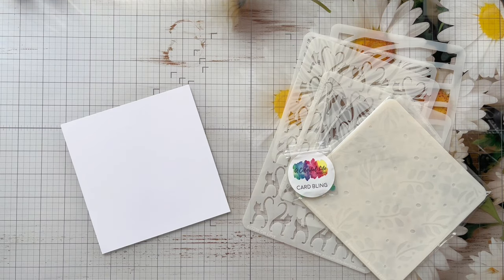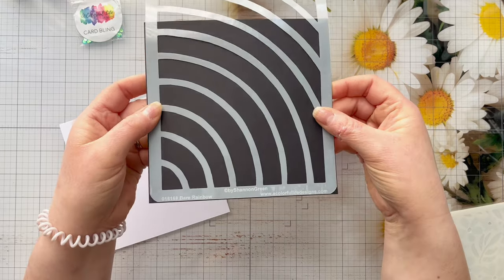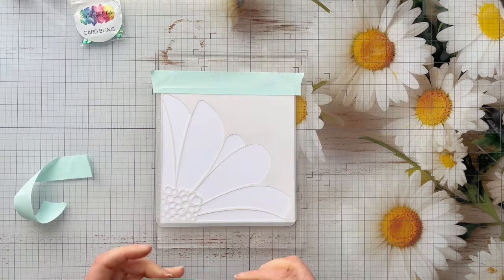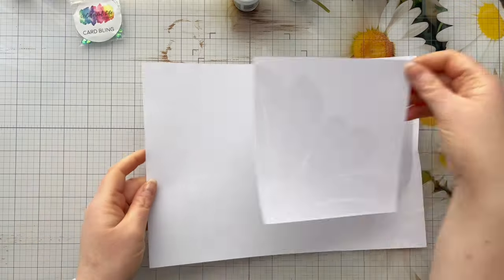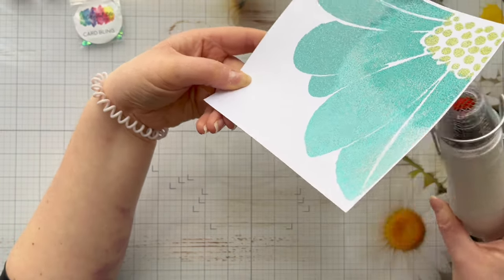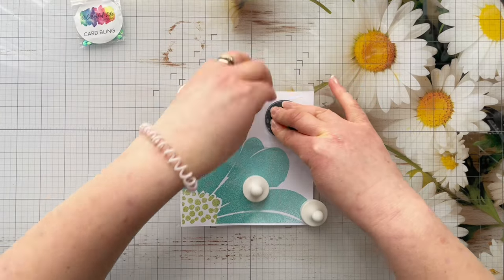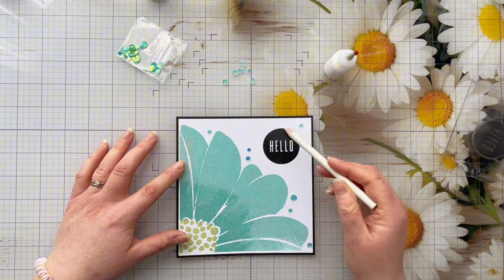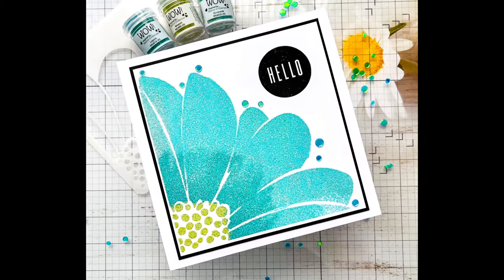Stencils: Heat Embossing | A Colorful Life Designs | Easy Card Making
In today's video I share a card using stencils and embossing powder. The stencils I'm using today are from A Colorful Life Designs as part of my Guest Design Team month. I am also using embossing powders from WOW Embossing Powder.

Layered Mixed Flowers 2 Stencil (4 x layering stencils)